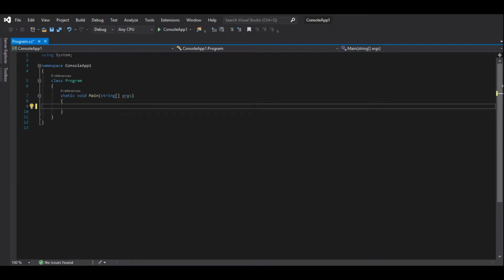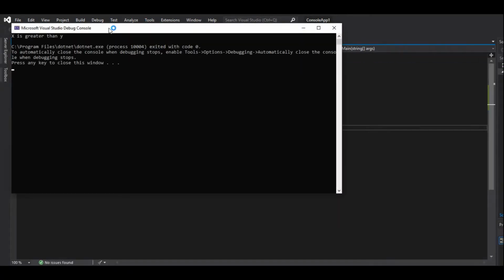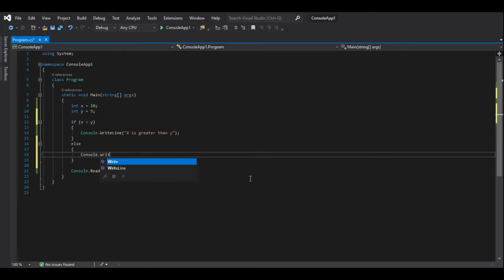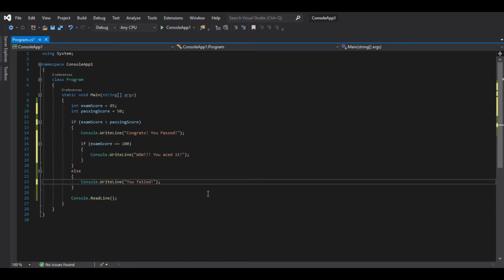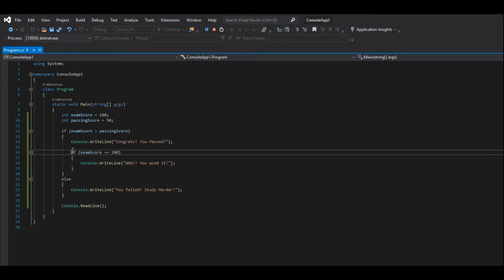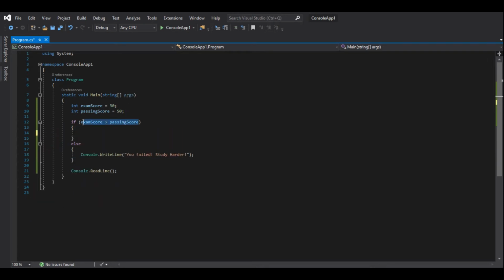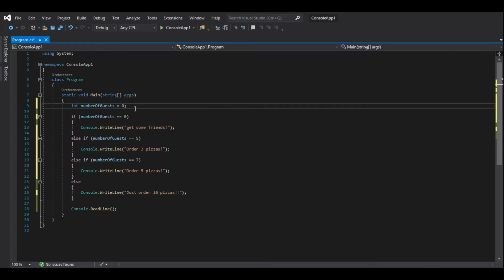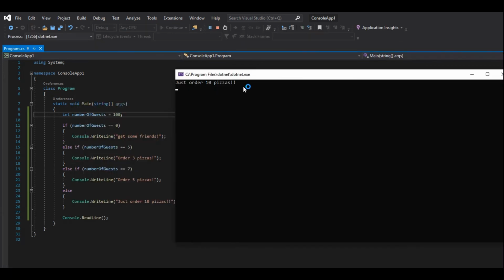Learn to Code in C# - Beginner - Part Three - Conditions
Learning to program in the C# language. This is the third video in the Learn to Code C#  beginners series which covers conditions.

C# is one of the most popular programming languages in the world right now. Based mainly in the .net frameworks, but has applications in all areas of programming. It can be used for Desktop, Mobile or Web Development.